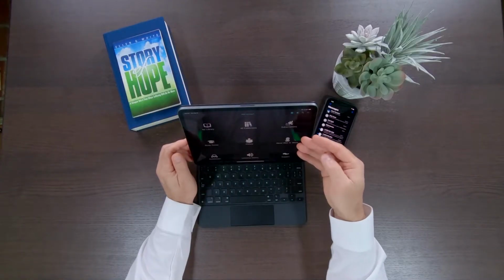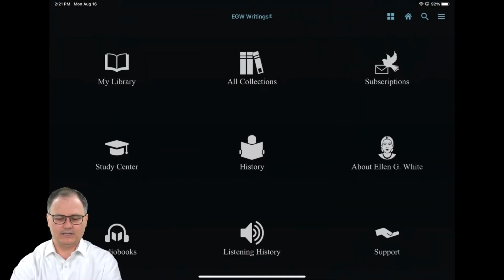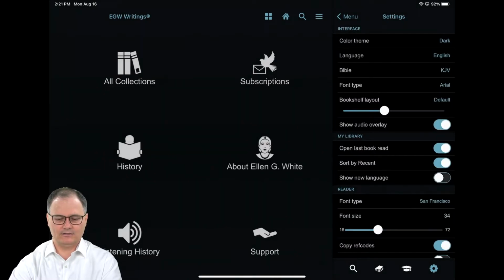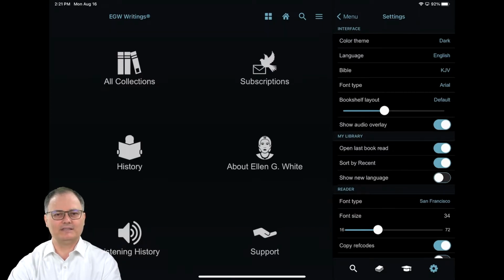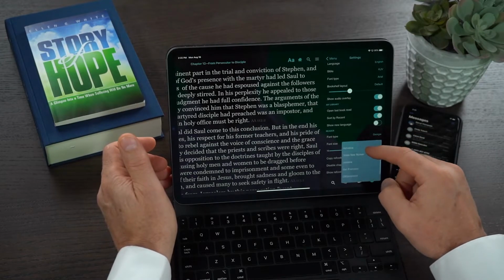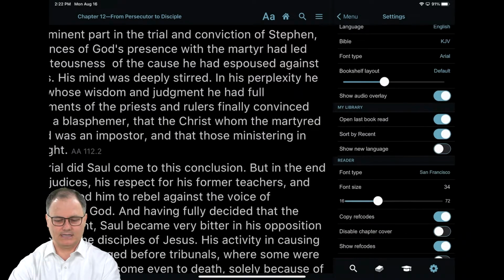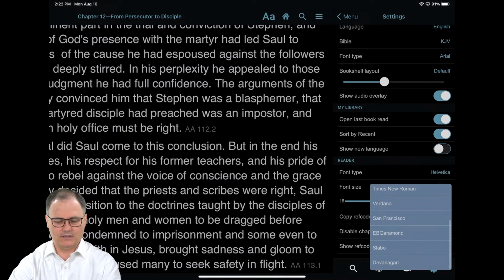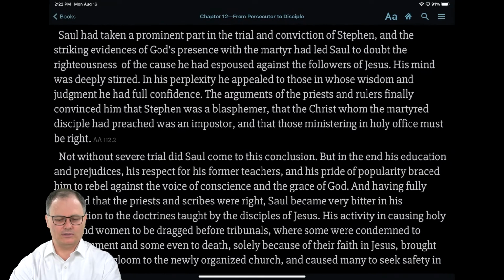EGW Writings 2 - Fonts - iPad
How to change Fonts on the EGW Writings app on the iPad.